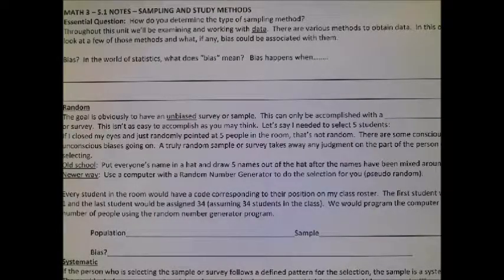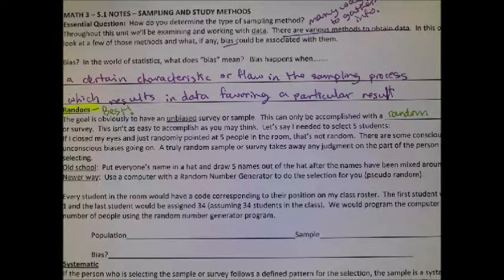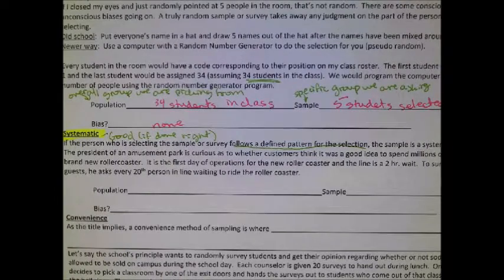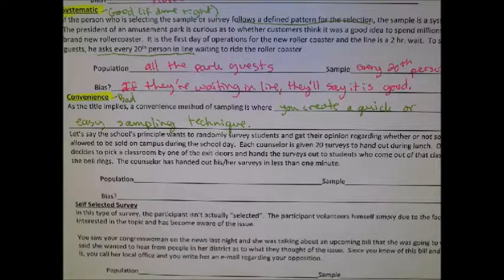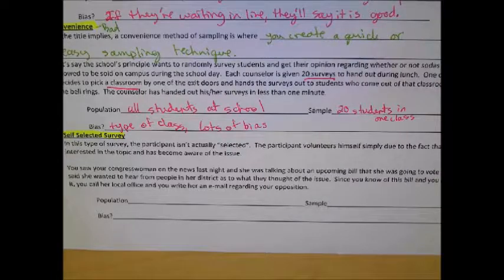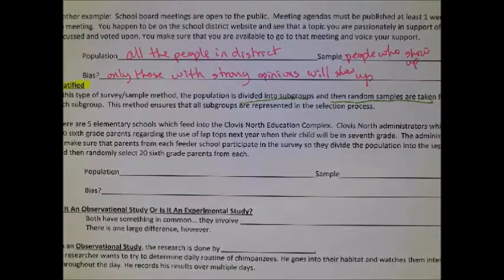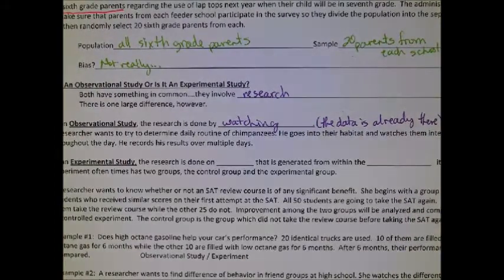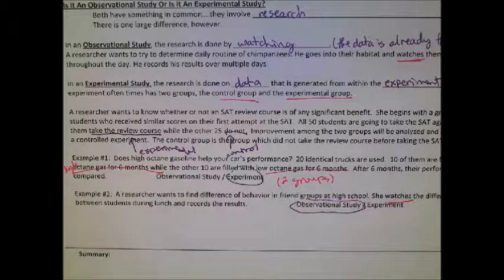5 1 Sampling and Study Methods